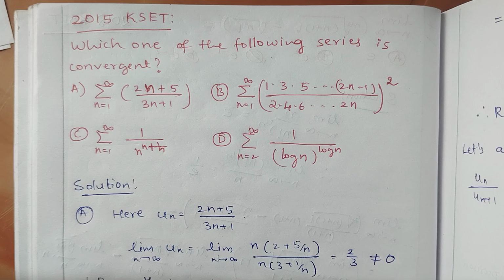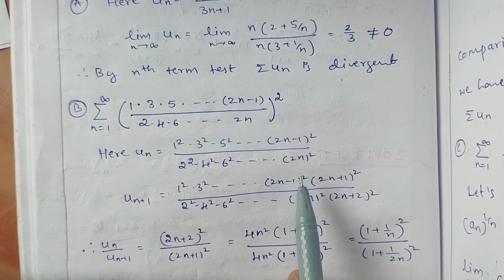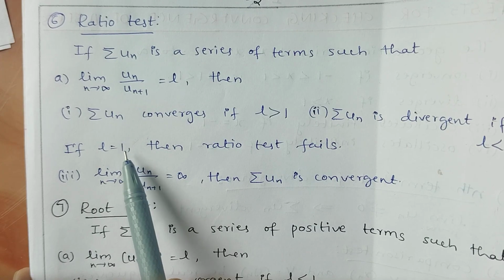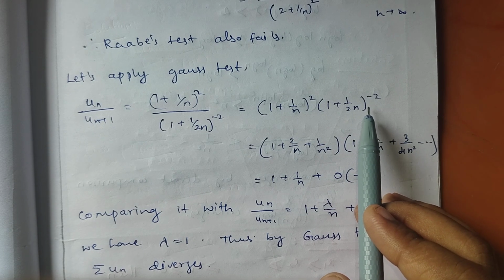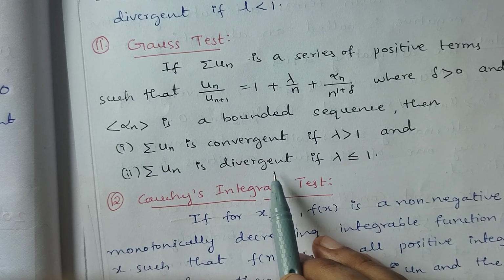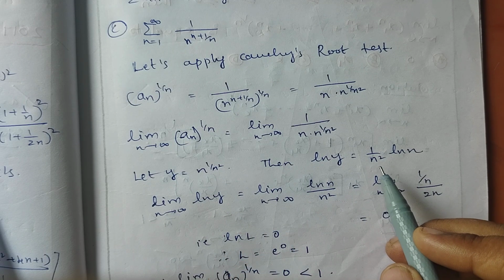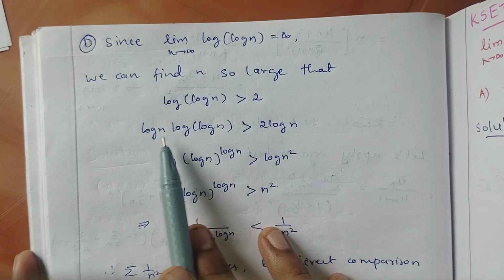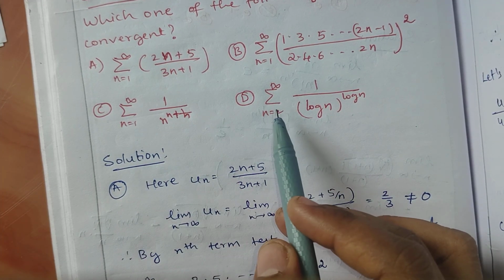Checking divergence of a series■■KSET 2015■■SOLVED QUESTION with detailed solution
solutions#kset 2015